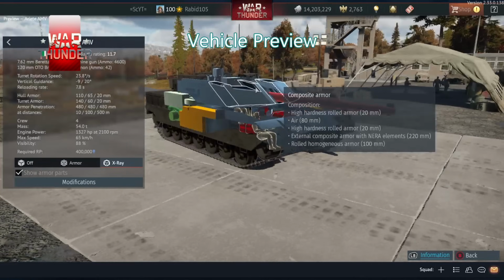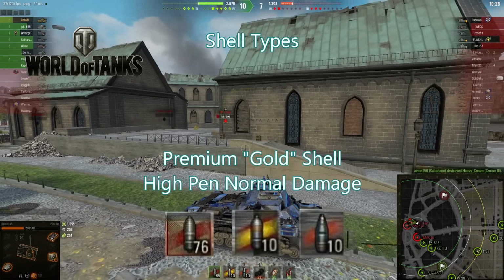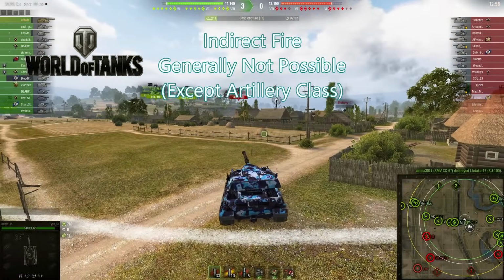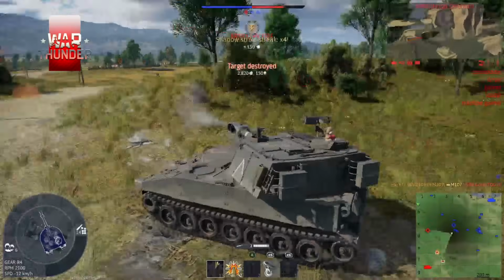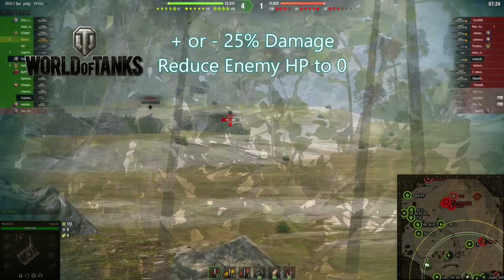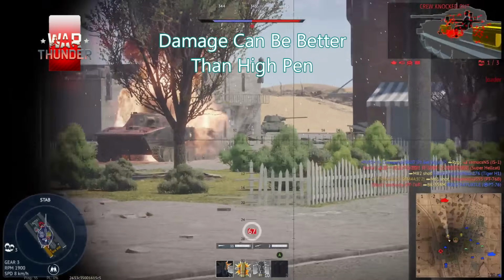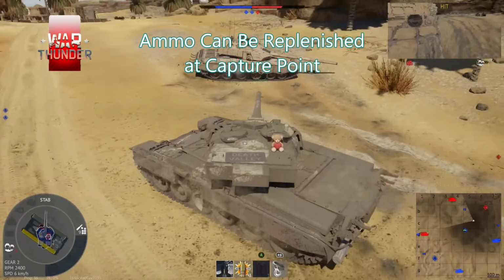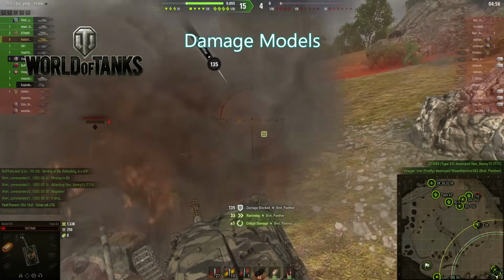World of Tanks vs War Thunder Part 2